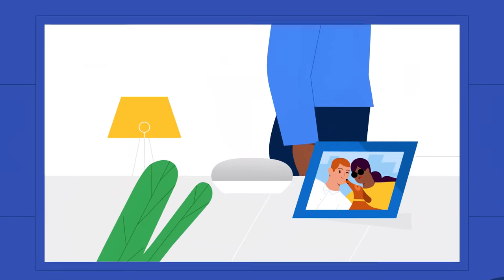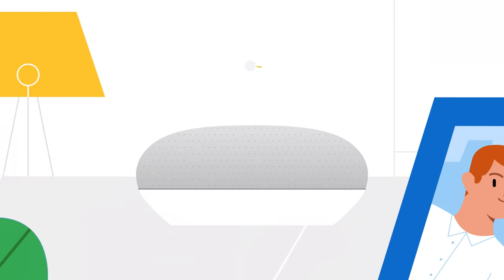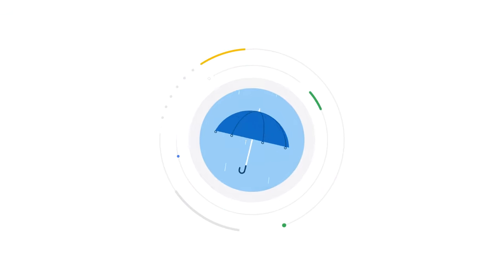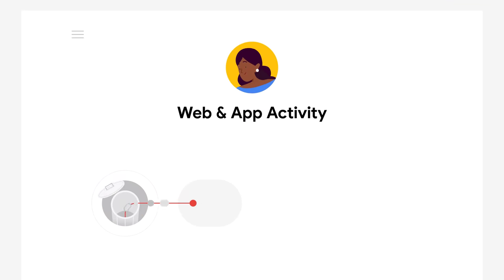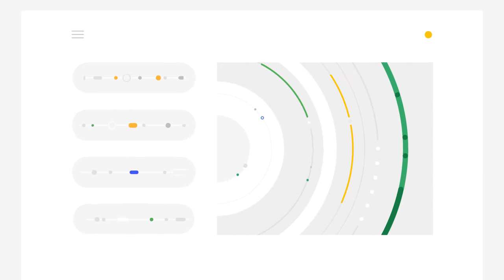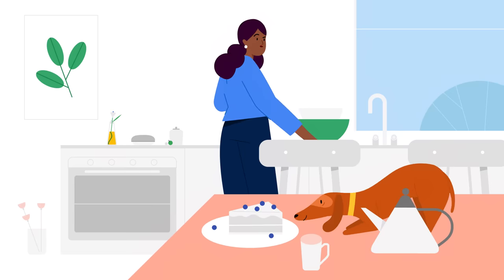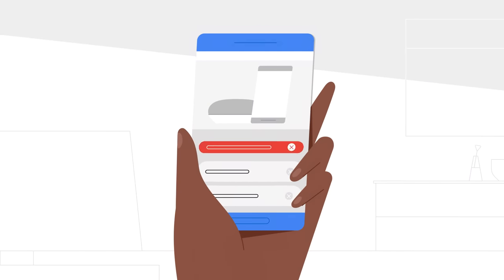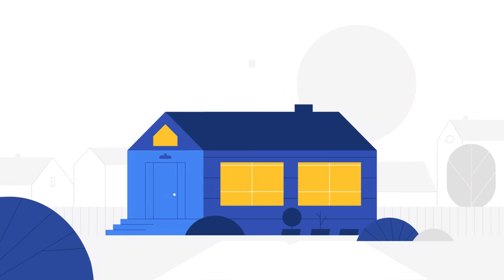Privacy On Google Assistant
The Google Assistant is built to keep your information private, safe and secure while helping make your life a little easier. Learn how the Google Assistant works to protect your privacy.